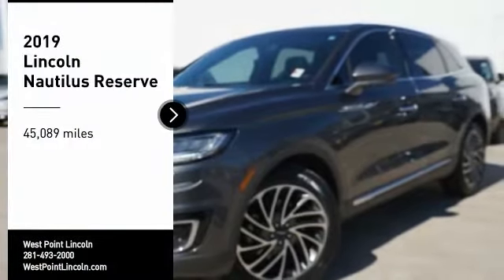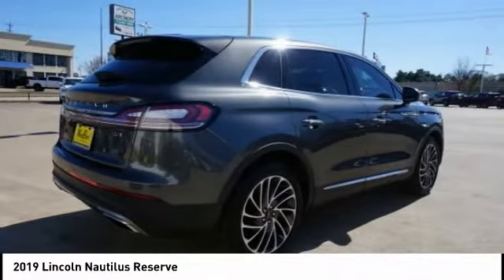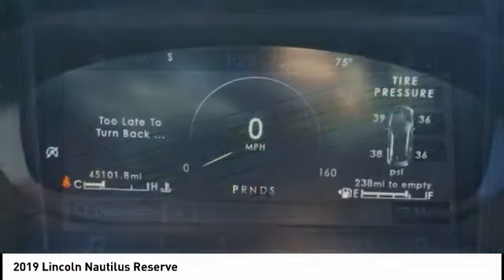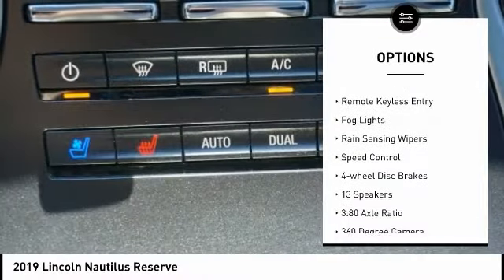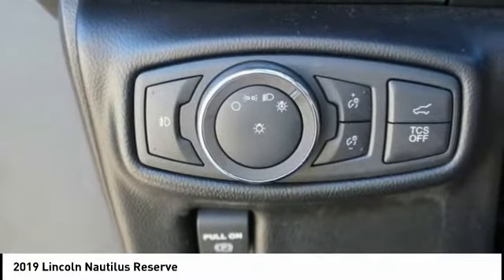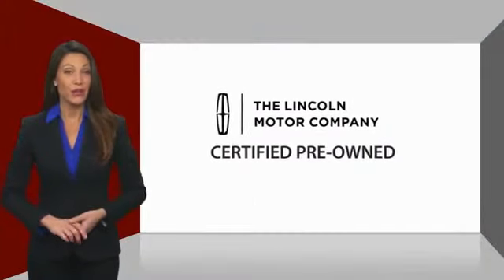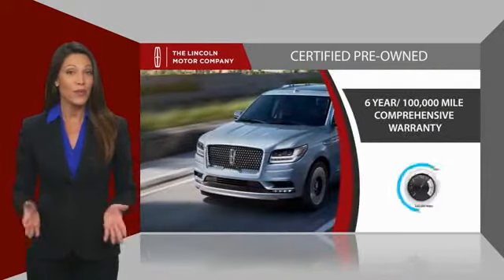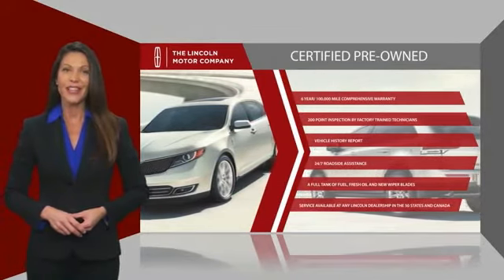2019 Lincoln Nautilus Houston TX 2G098A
2019 Lincoln Nautilus Reserve

CARFAX One-Owner. Clean CARFAX. GREAT DEAL. GENTLY DRIVEN. CERTIFIED.